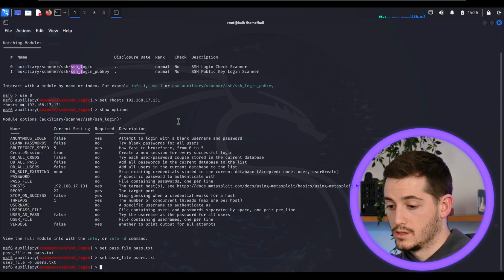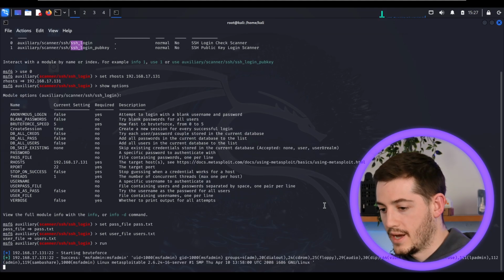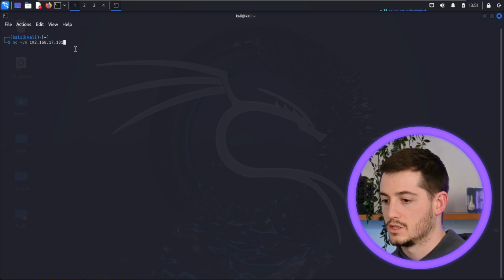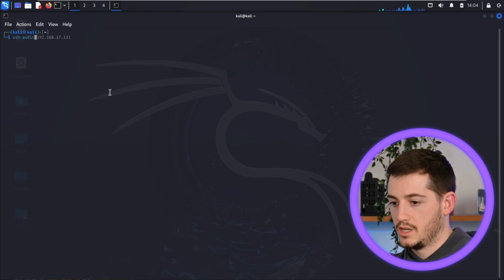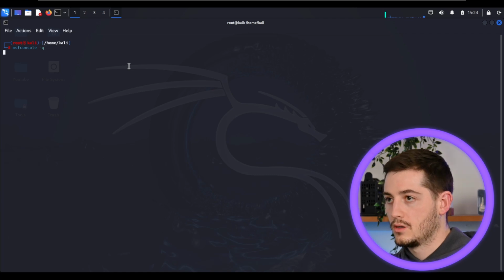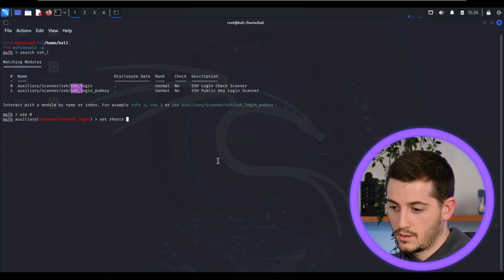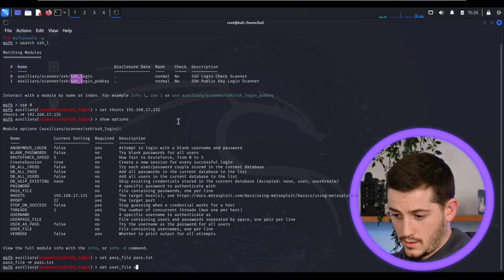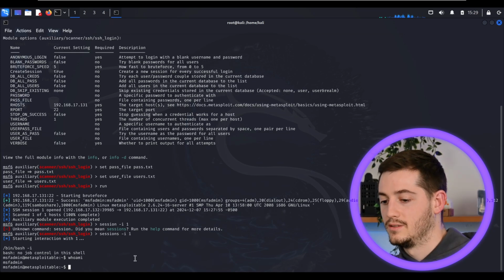What is SSH and How to FootPrint It!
In todays video we take a look at SSH and what the misconfigurations are that allow attackers to footprint and hack it.

If you want to signup to hack the box please use our link as it helps us out :) -